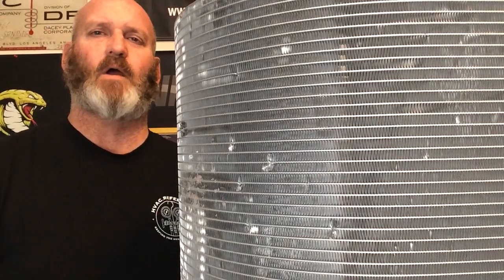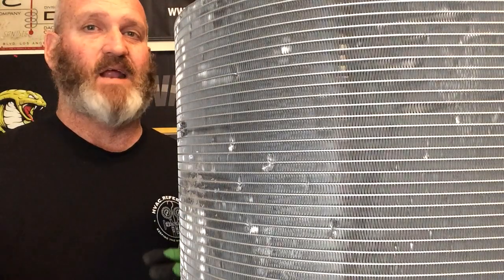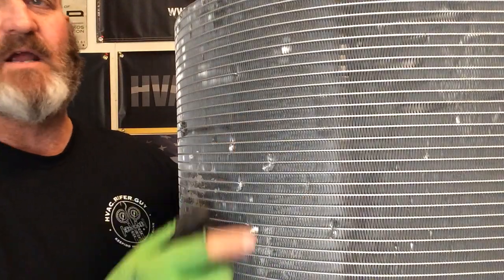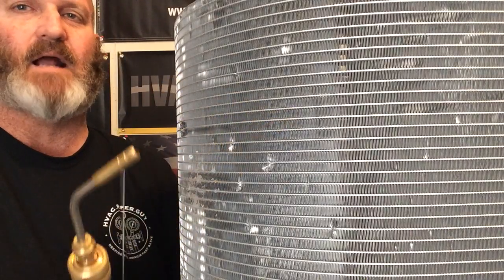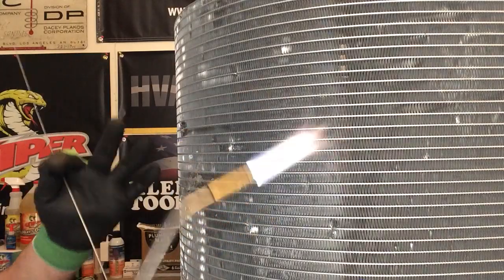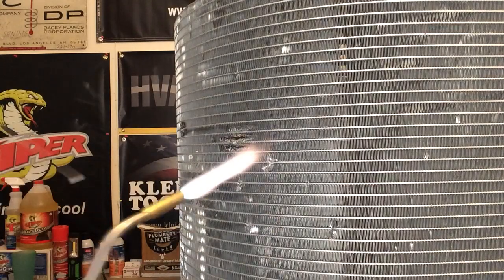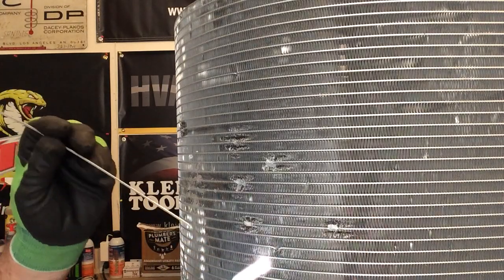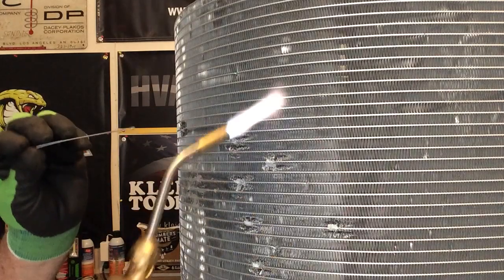Fixing micro channel leaks with Alcop from Solderweld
This video if the HVAC/R professional who has experienced leaks in Micro-Channel coils.